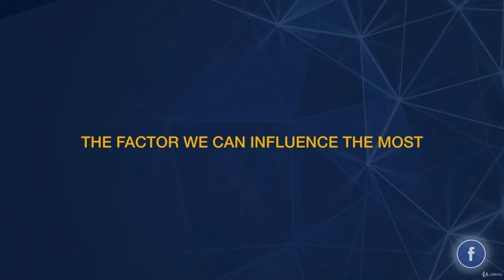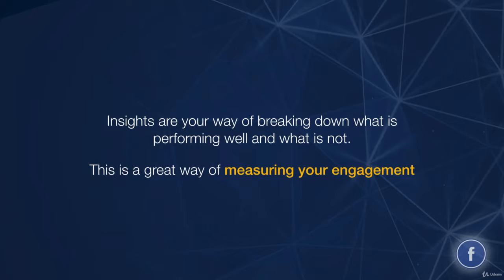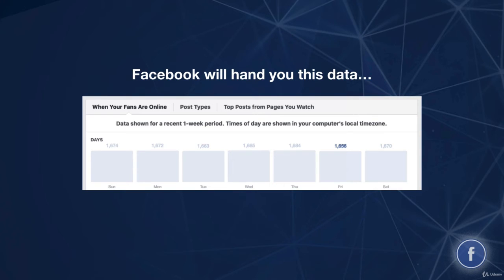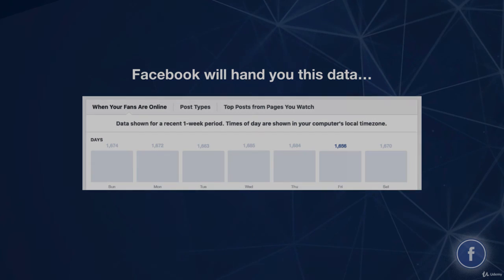#48 Certified Facebook Marketing 2019 Complete Masterclass